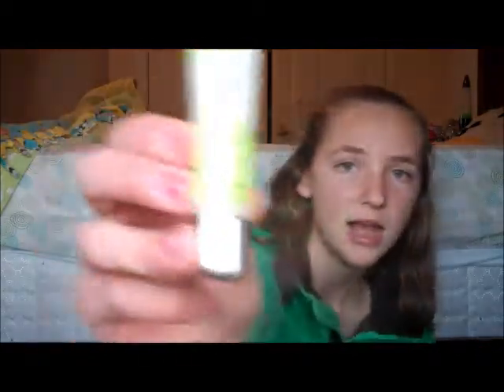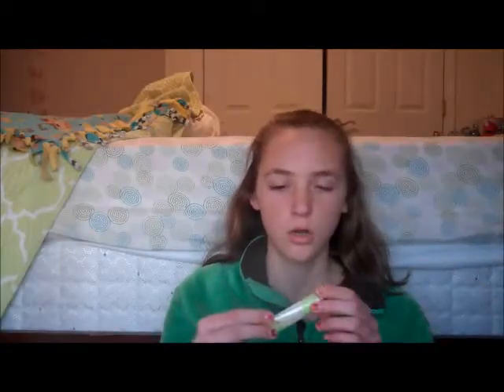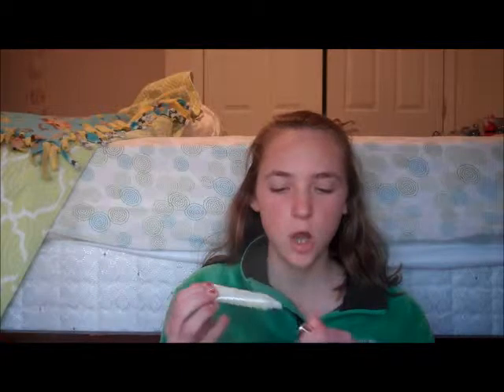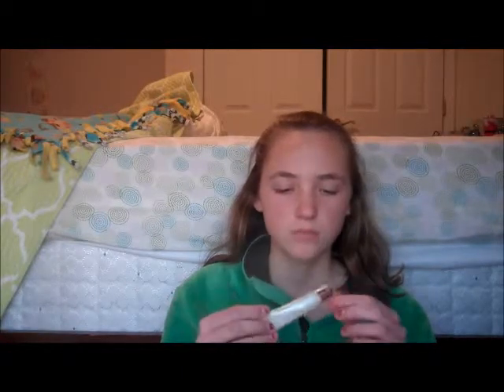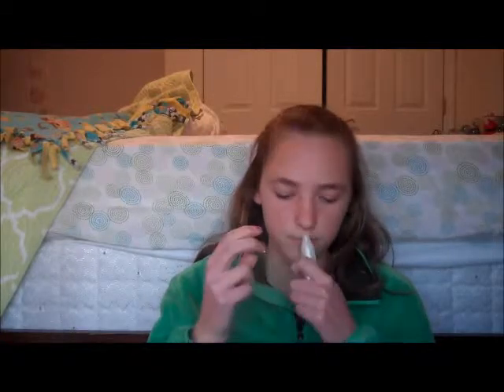limaide liplicious review.wmv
just a review on a  lip gloss from babw comment if u enjoy and want more of these!!